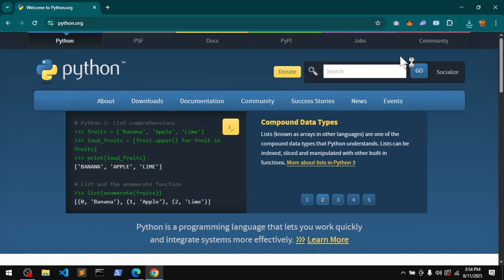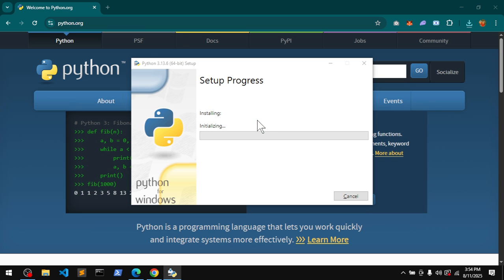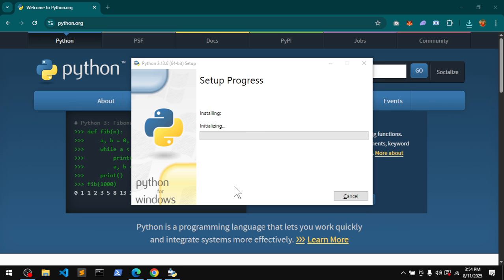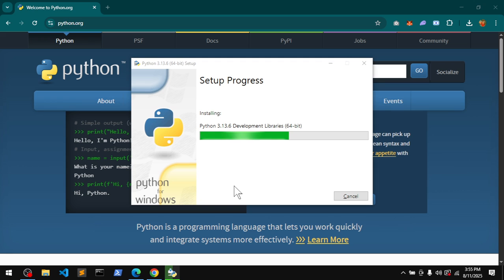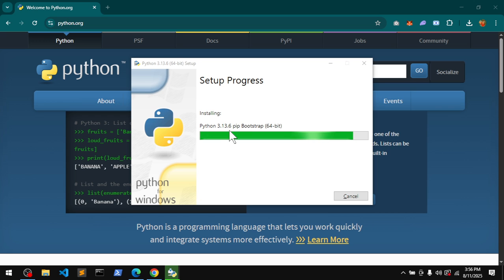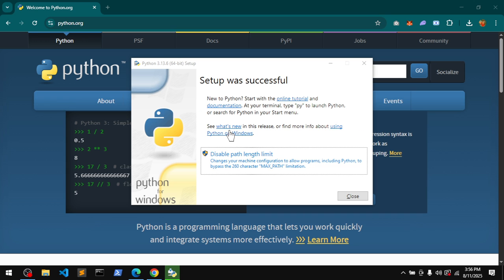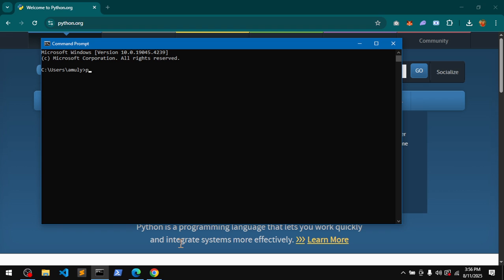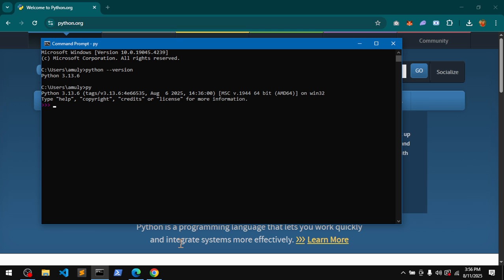How to Install Python on Windows 10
How to Download and Install Python on Windows 10
como instaler python en windows

This video may contain affiliate links, which means that if you click on one of the product links and make a purchase, I may receive a small commission at no additional cost to you. I only recommend products or services that I genuinely believe in and that I think will be valuable to you. Thank you for your support!